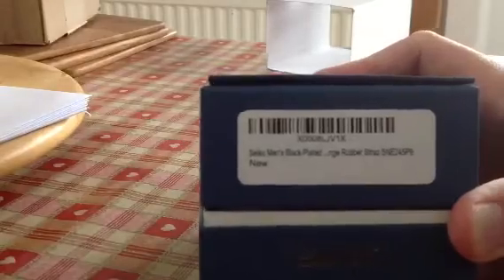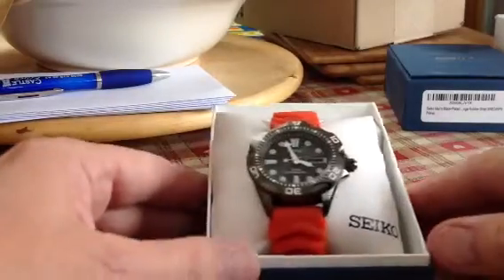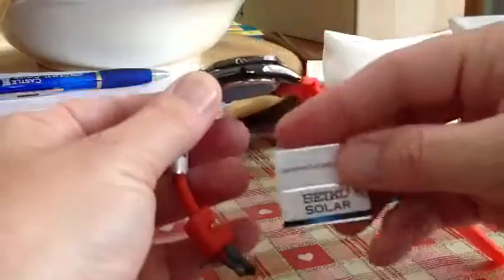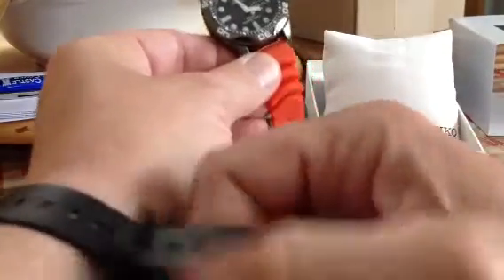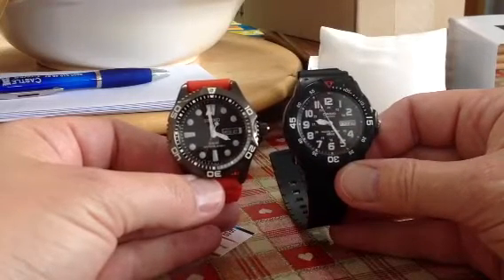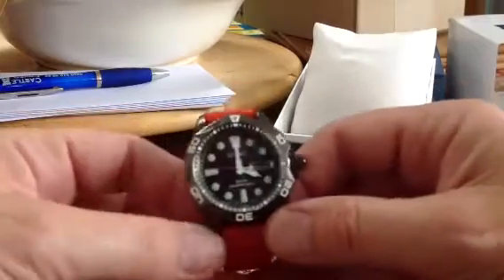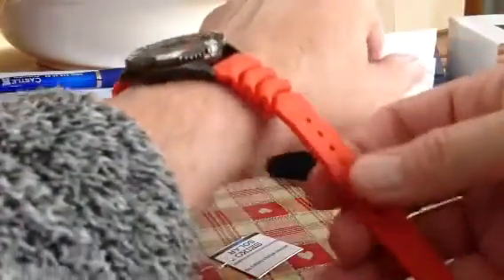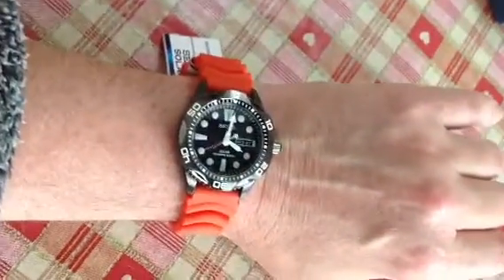Seiko SNE 245 P9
Un boxing brand new watch, superb timepiece!